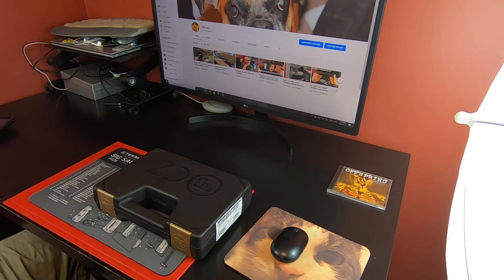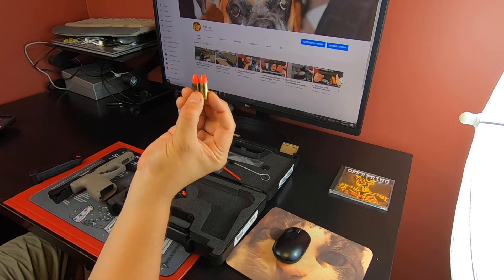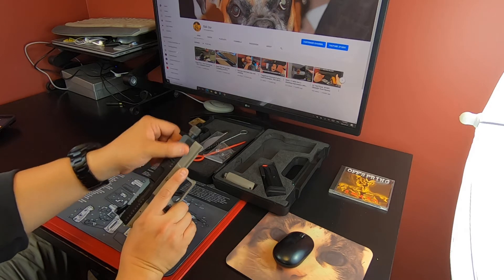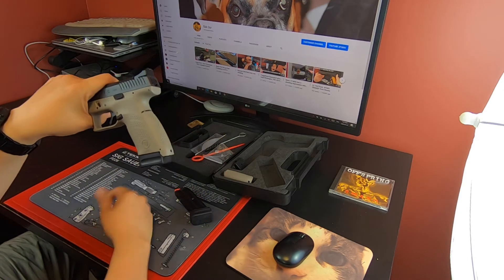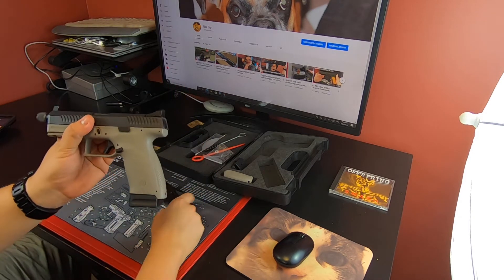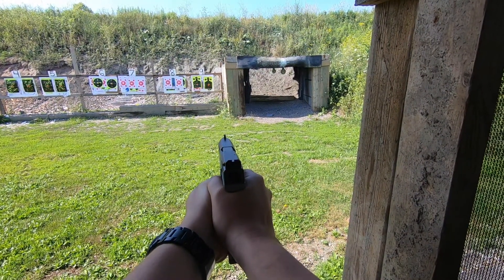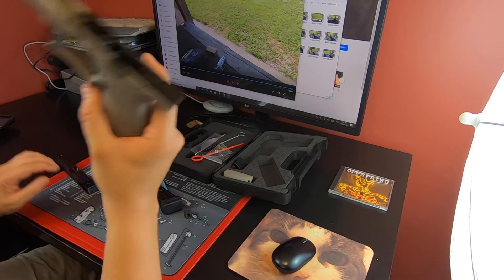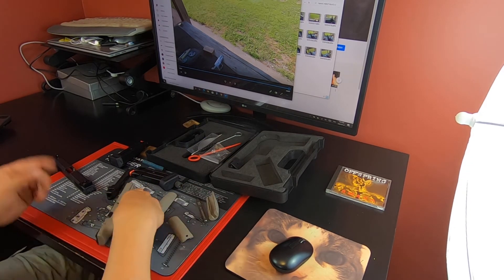CZ P-10C First Impressions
Unboxing and first impressions of the new CZ P-10C.